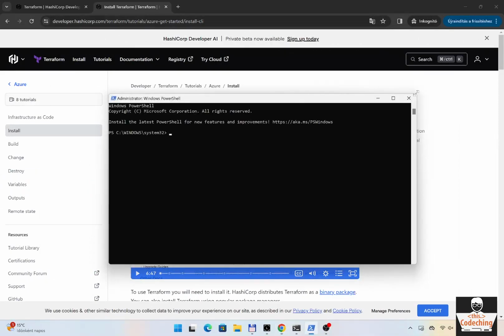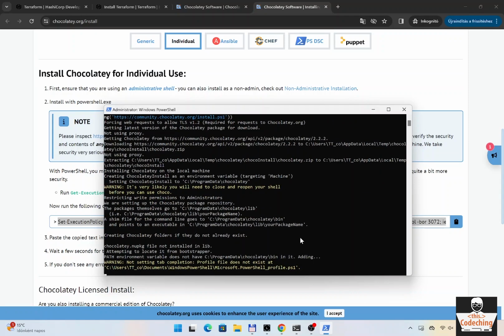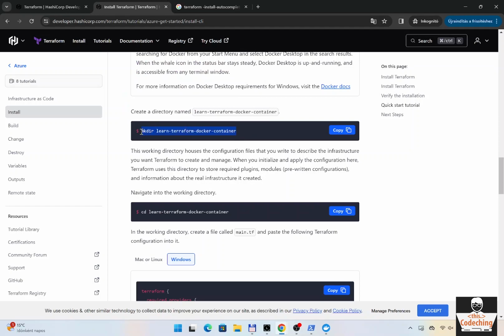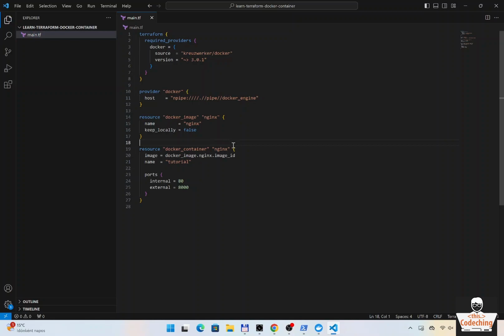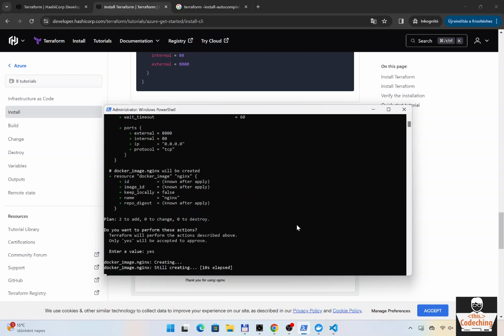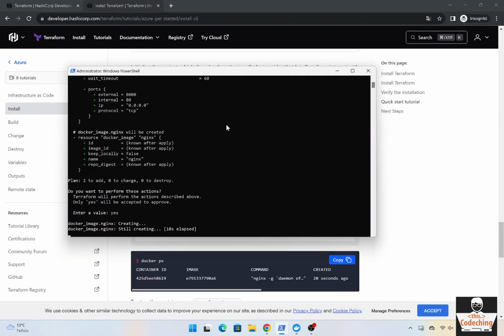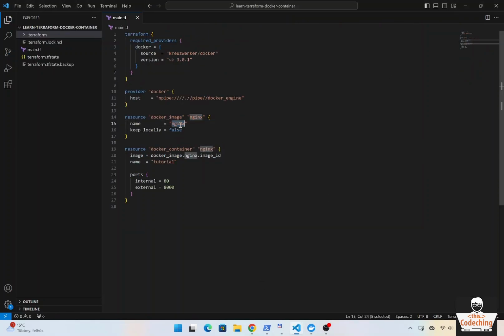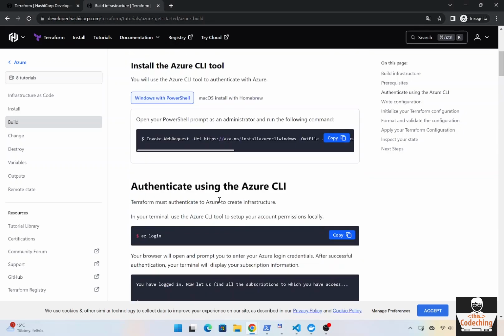Terraform basics explained in few mins | Terraform Tutorial for Beginners | Step by Step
In this tutorial I show you that what Terraform is. We will install Terraform and we will try it out locally with Docker desktop. We will deploy an Nginx and a NodeJs application with terraform apply command.

0:00 - intro - What is Terraform?
01:19 - checking out the official webpage
02:09 - installing Terraform
04:08 - Terraform CLI - terraform --help - the first command
06:27 - VsCode extension for Terraform
06:40 - describing our first Terraform configuration
08:55 - initialize the Terraform project with init command
09:06 - using Terraform apply
10:02 - What if your Docker desktop is not correctly set - setup Docker sesktop (WSL2 + expose)
11:35 - using Terraform apply successfully
12:40 - using Terraform destroy command
13:05 - deploy a NodeJs application with Terraform
15:23 - using Terraform to create resource group in Azure